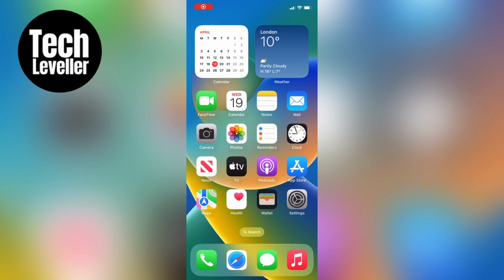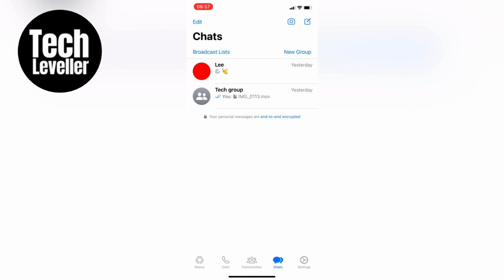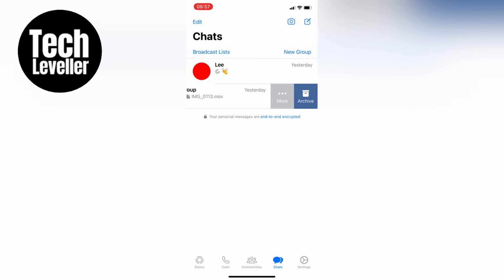How to Archive Chats on WhatsApp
In todays quick WhatsApp guide video I'm going to show you How to Archive Chats on WhatsApp.